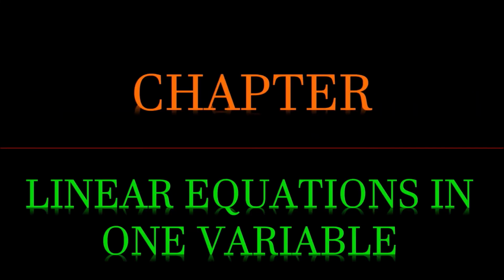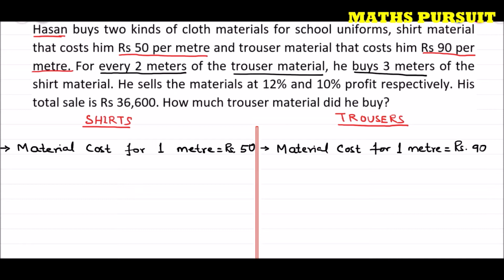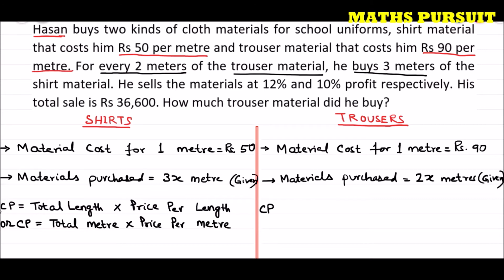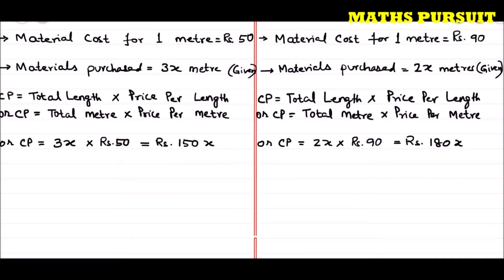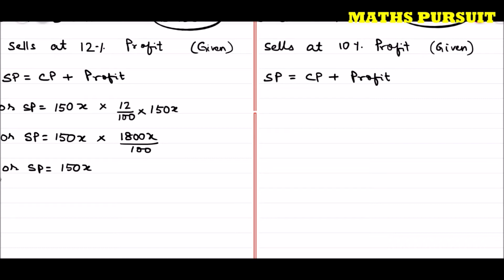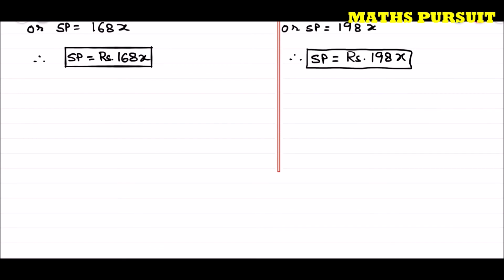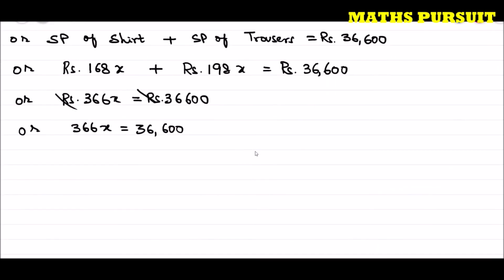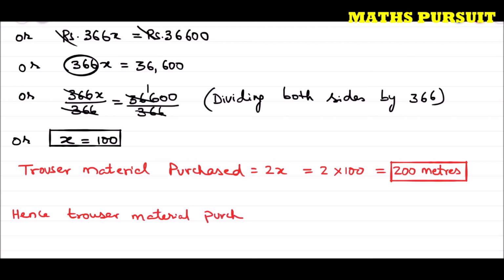Hasan buys two kinds of cloth materials for school uniforms, shirt material that costs him Rs 50 ...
Hasan buys two kinds of cloth materials for school uniforms, shirt material that costs him Rs 50 per metre and trouser material that costs him Rs 90 per metre. For every 2 meters of the trouser material, he buys 3 metres of the shirt material. He sells the materials at 12% and 10% profit respectively. His total sale is Rs 36,600. How much trouser material did he buy?